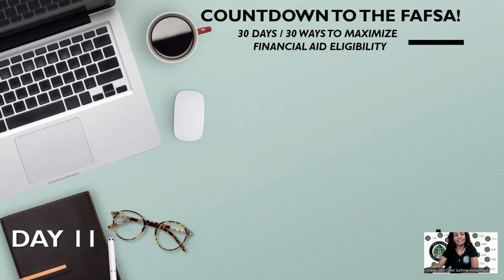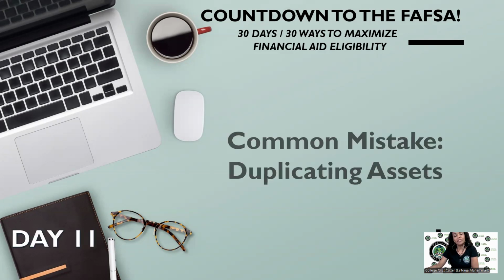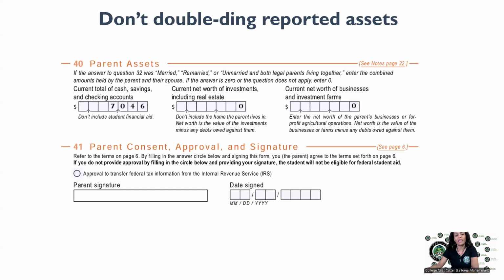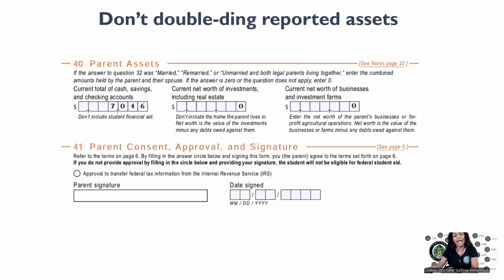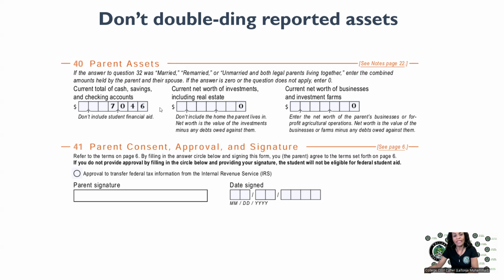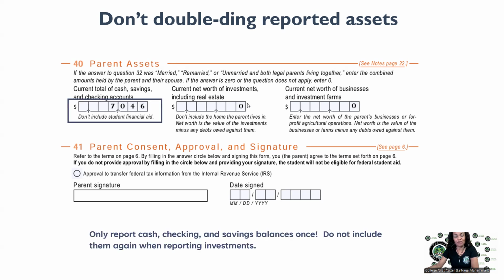Countdown to the FAFSA Day 11